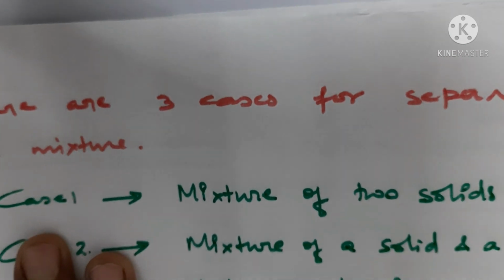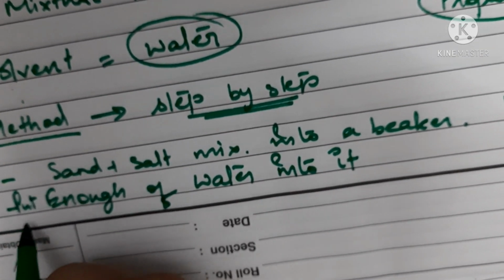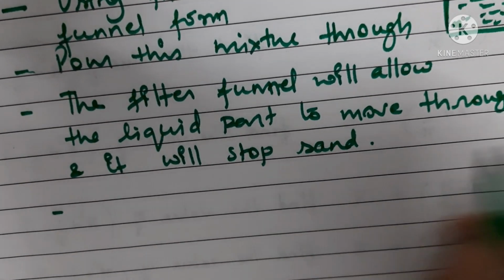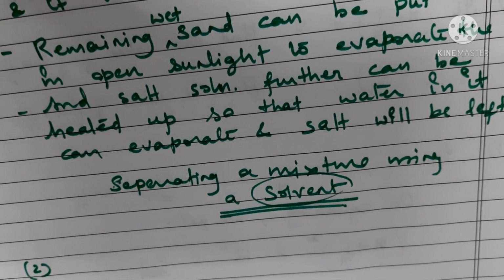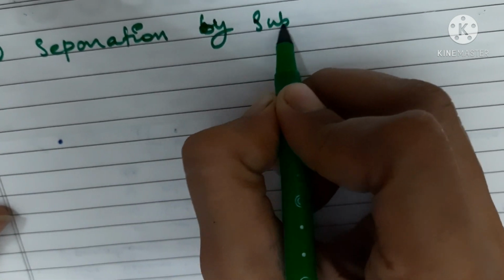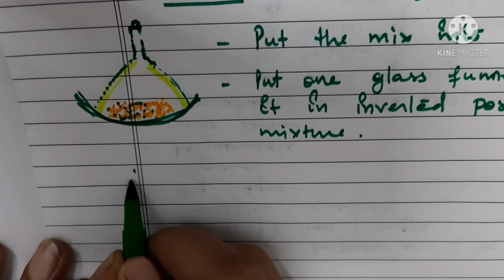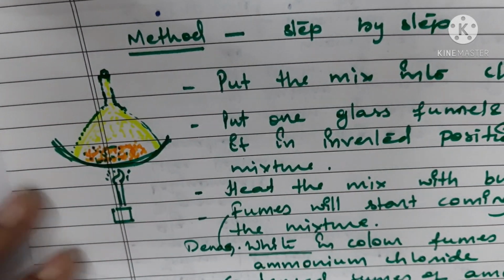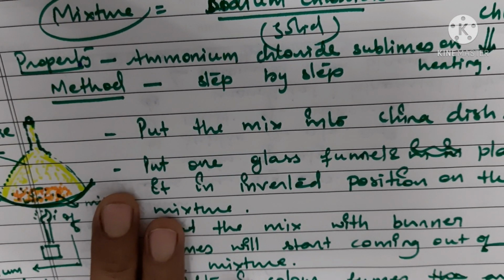Learn PCM I Chemistry l class 9 l Is matter around us pure? 22 l Separating solid-solid mixtures